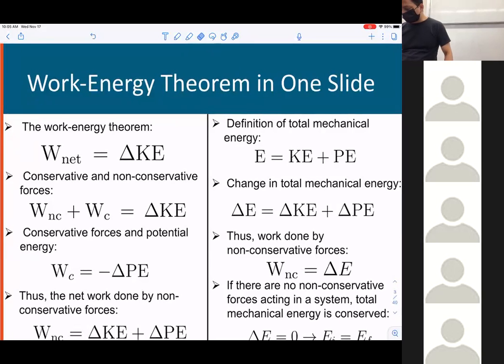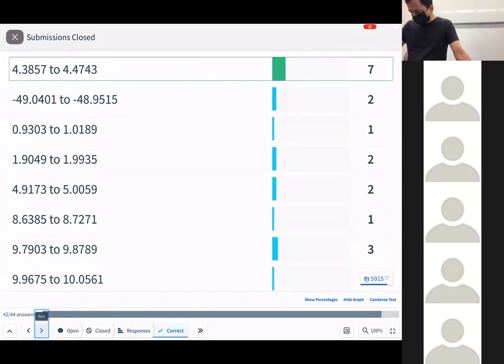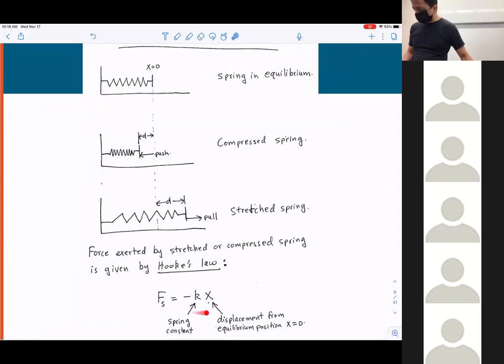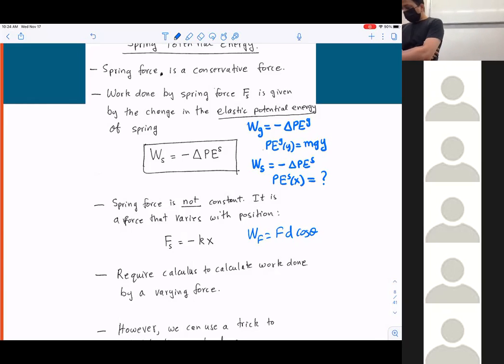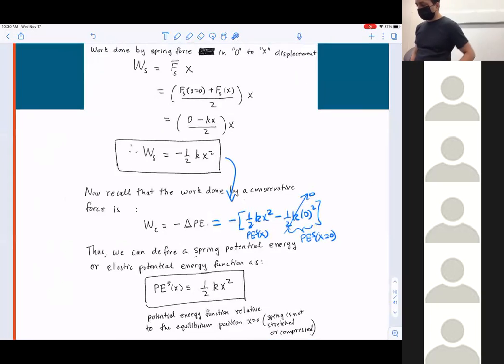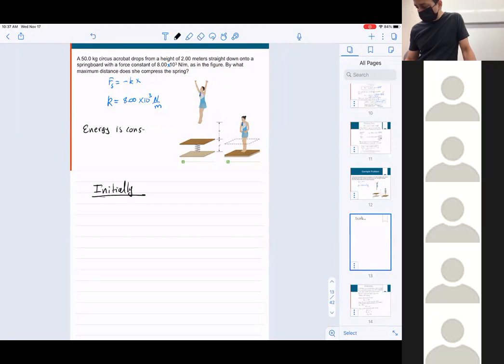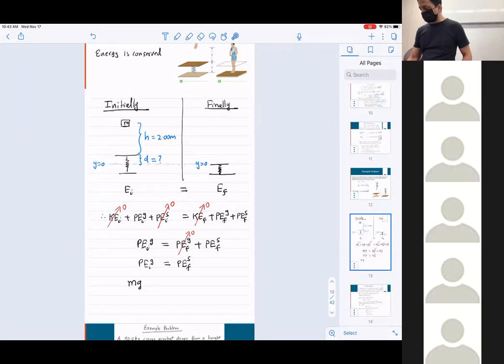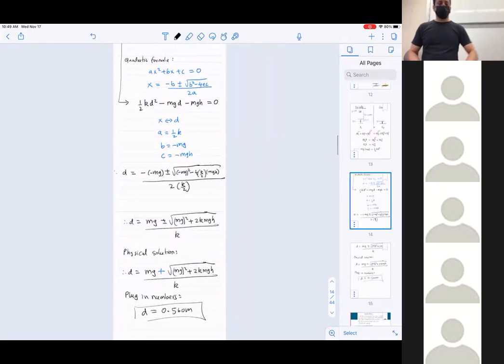PHYS 1111 chap 5 Fall 2021 Lecture 32